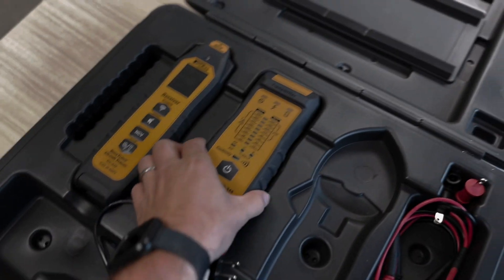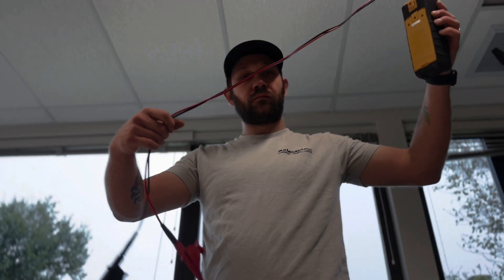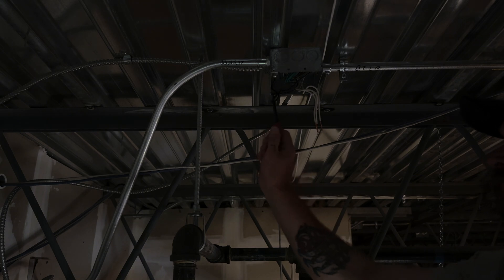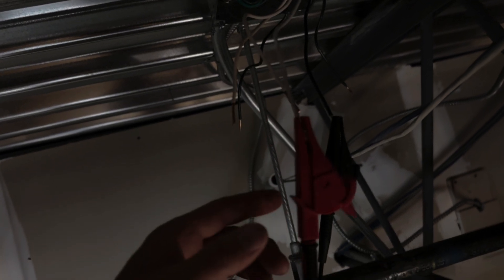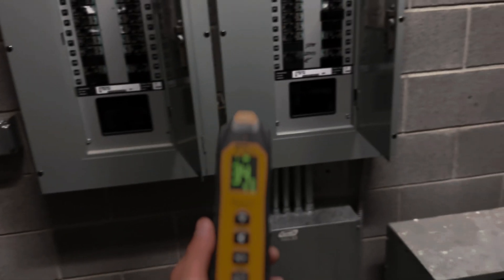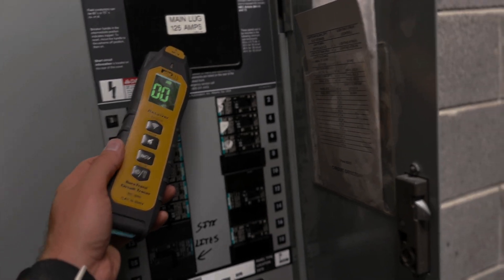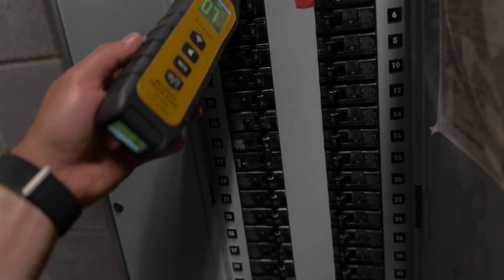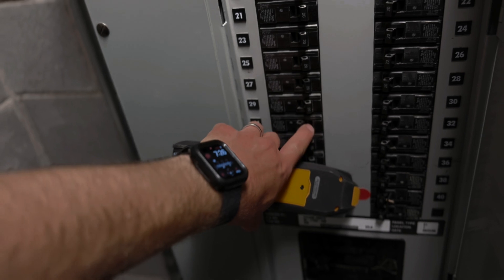Ideal Suretrace Plus Circuit Tracer: A Quick Look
In this clip I'm finding a live circuit, using the new Ideal circuit tracer!

The IDEAL 61-948 SureTrace™ PLUS Open/Closed Circuit Tracer is a CAT III 600 V rated digital circuit tracer